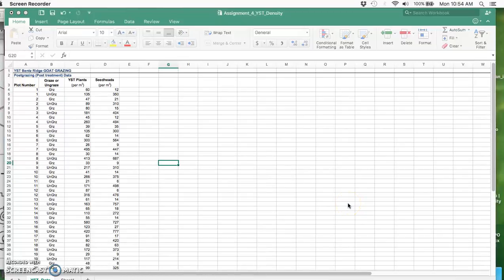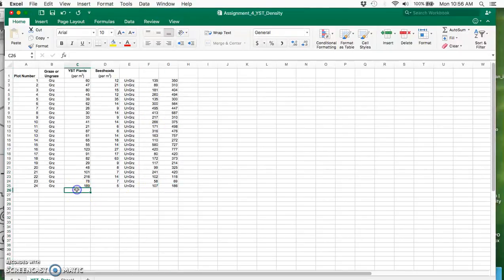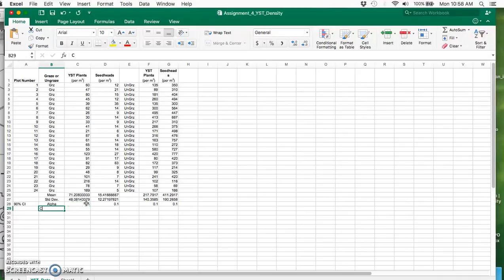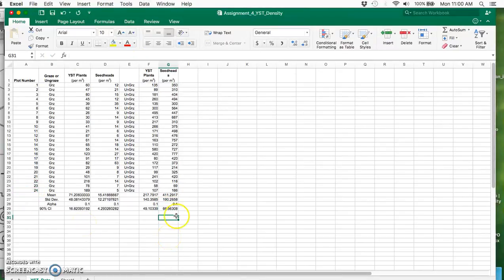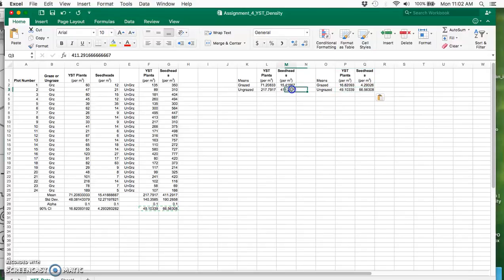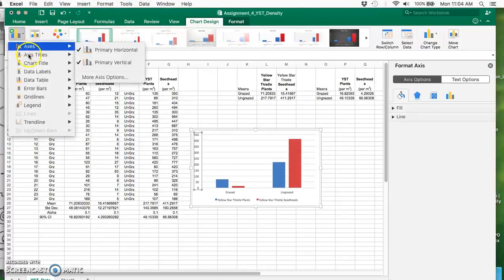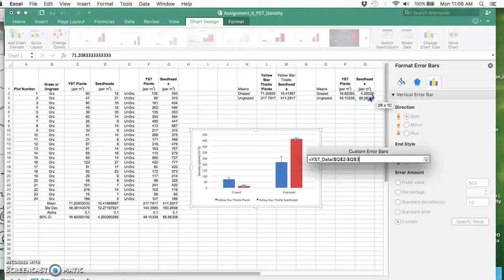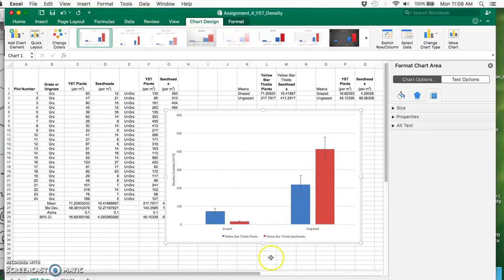Assignment4 Density Data Analysis & Chart Creation